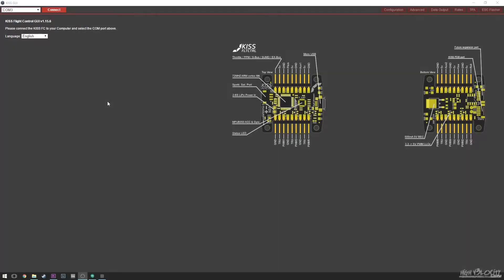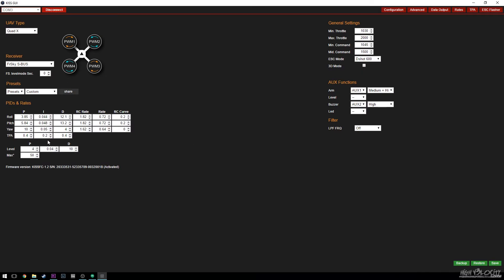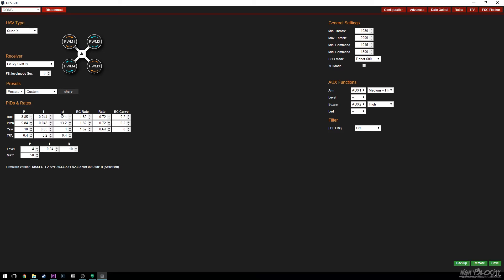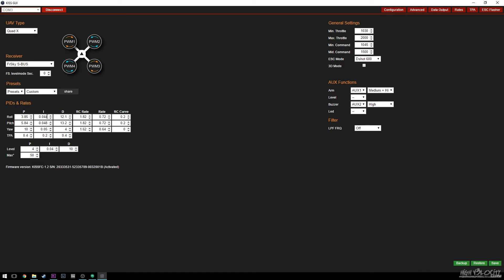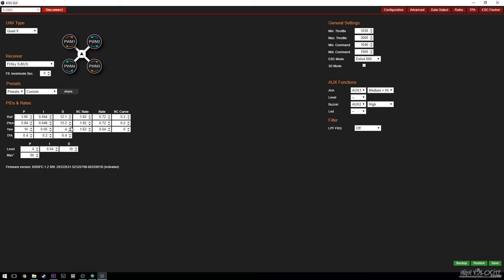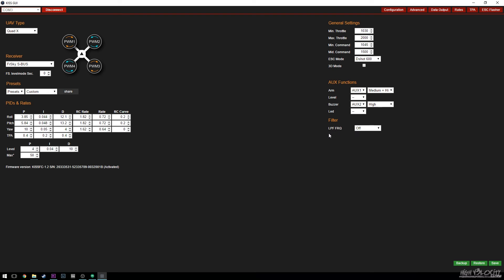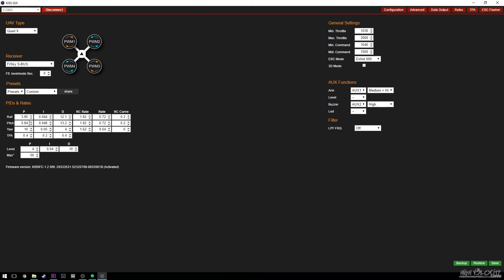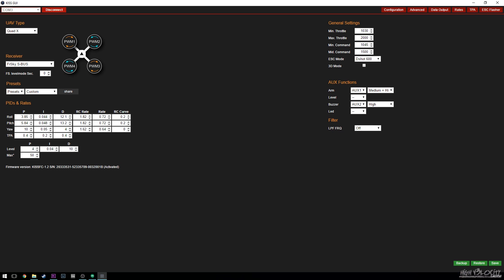Tuning PID's Part 1 Basics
In this video i go over the basics to pid tuning, How rates can effect your pids, and how i tune mine.